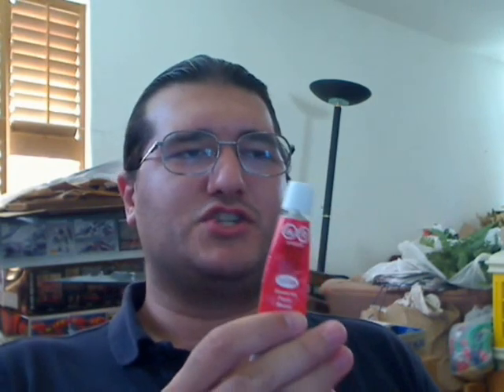Model Kit Tutorial 01 "Introduction, Cutting Tools, and Glue"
This is the first of a series of videos detailing how to build a model kit. In this video I introduce the topic and start discusion some of the tools that you will need.

@6:35 My cats decided that they were going to have a little fight for some reason so that is the sound that you hear. Yes, both of them are alright they just get into these fights now and again.